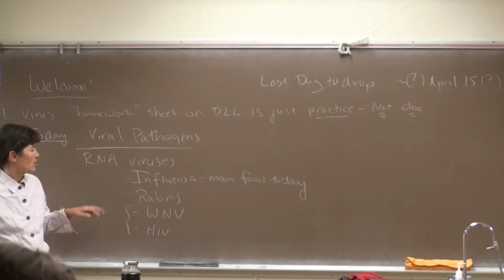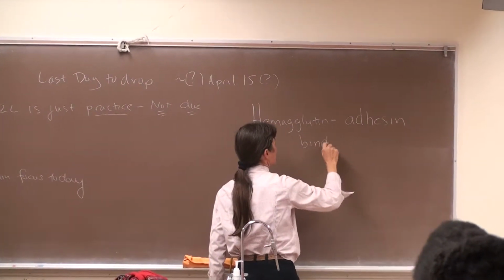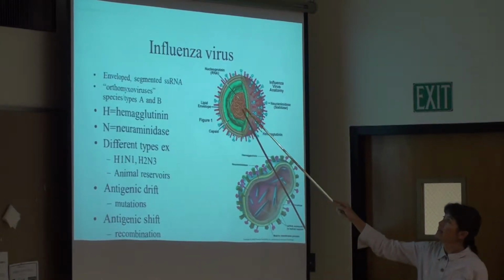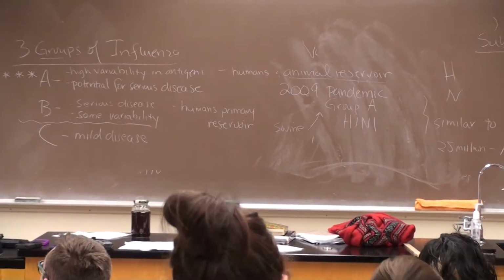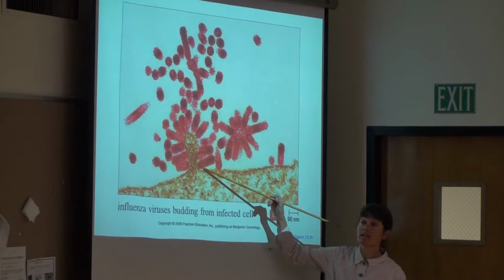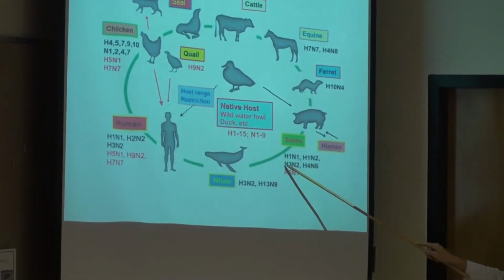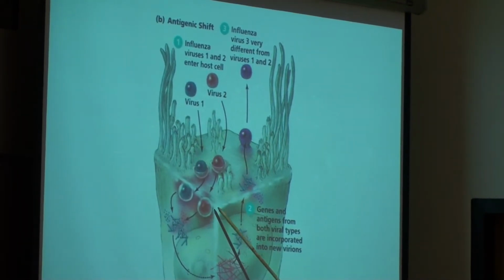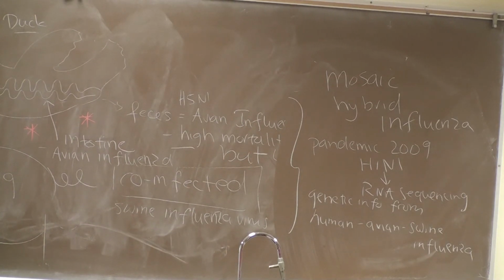Lec 4/12/12 pt.1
RNA viruses discussion